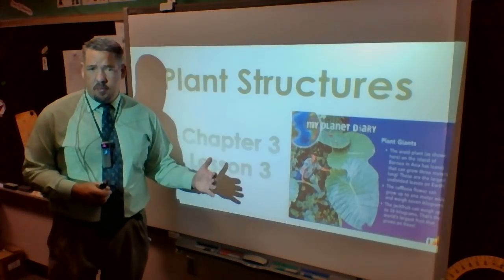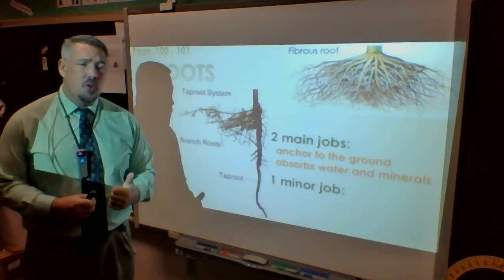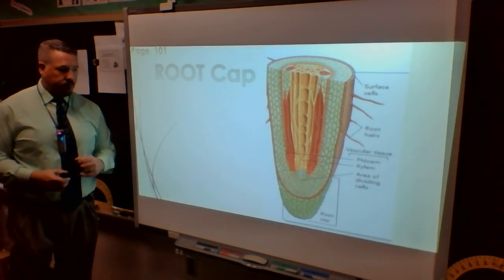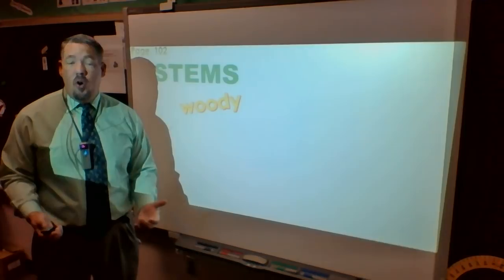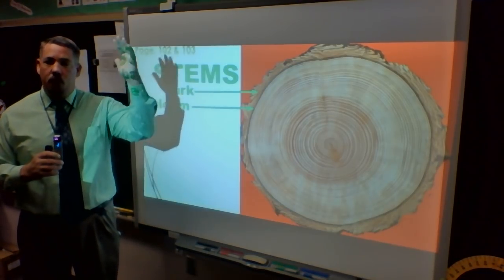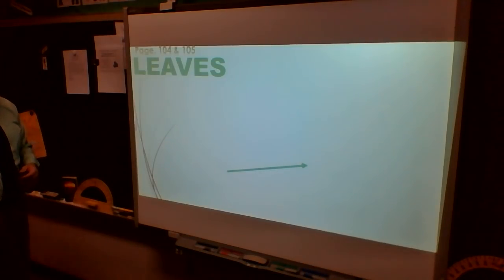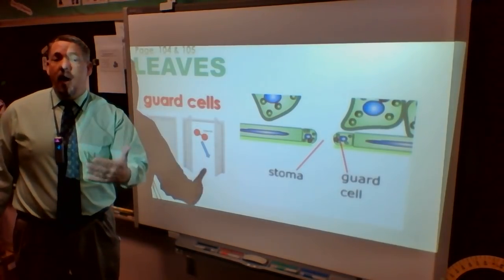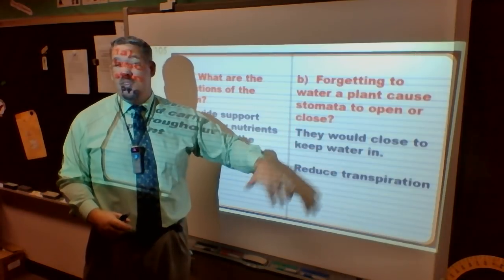Science C3L3a Parts of Plants